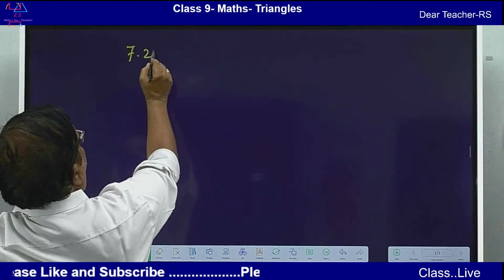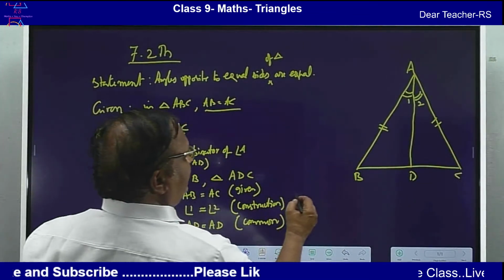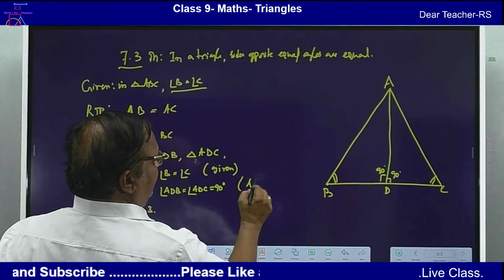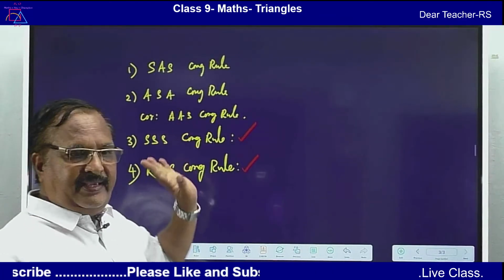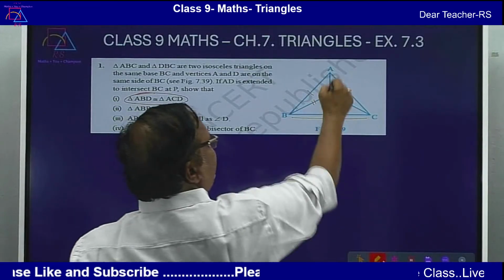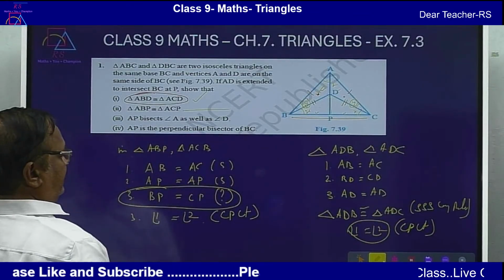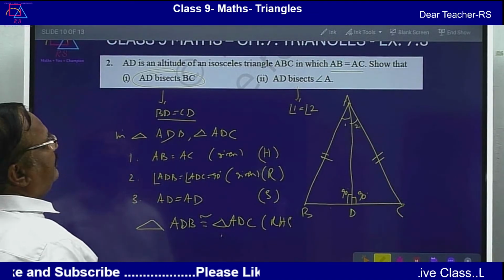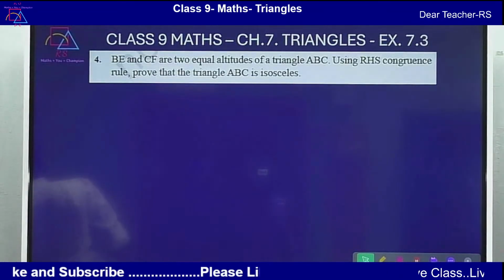Class 9 Maths- Triangles- Live class-12th Sep at 7.15PM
ncert syllabus